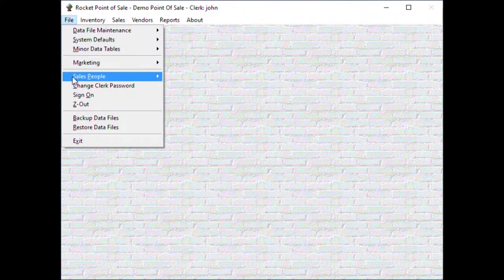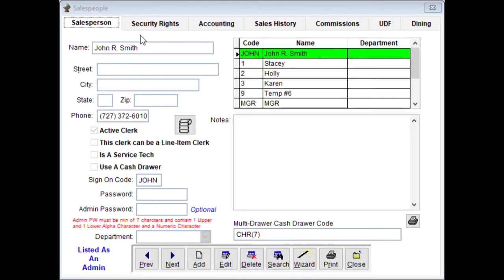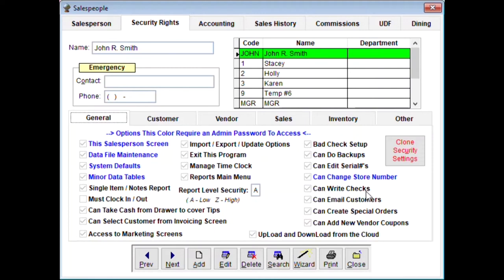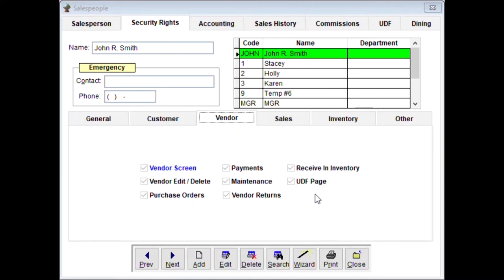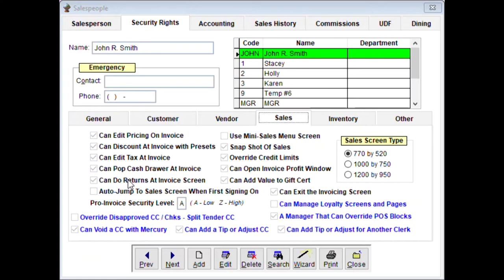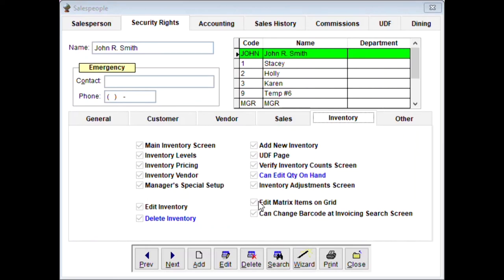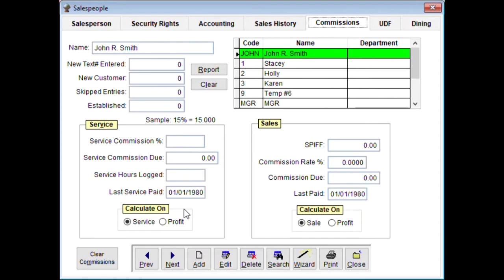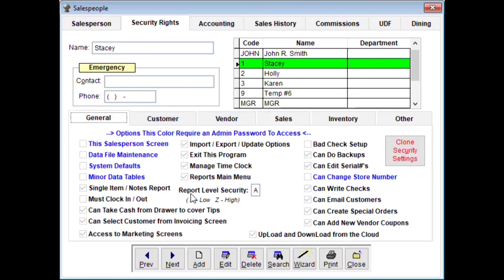Sales People Screen and Setup